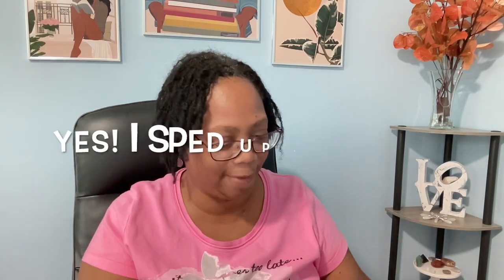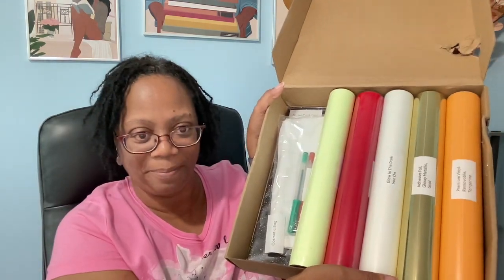Cricut Festival Of Lights Mystery Box Reveal!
Today I'm doing a Cricut Festival Of Lights Mystery Box reveal! I'm so excited to see what's inside. This box is full of Cricut goodies, including a new cutie. Let's open it up and see what we find!